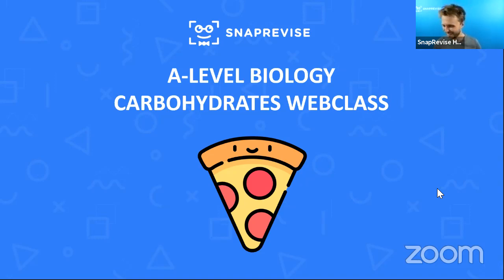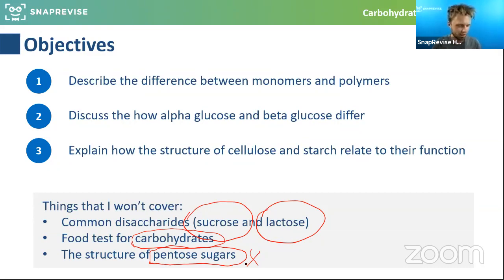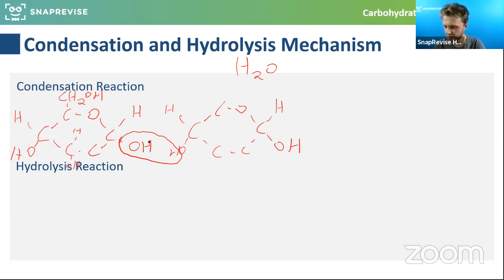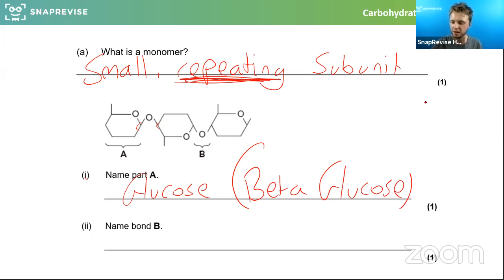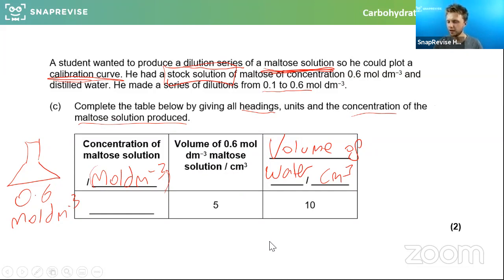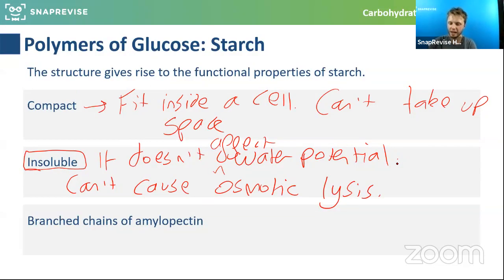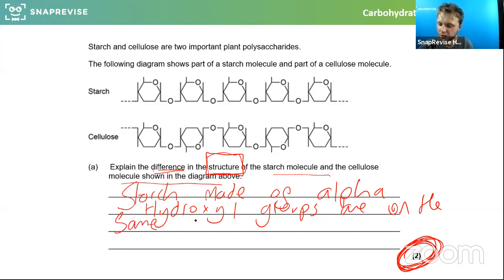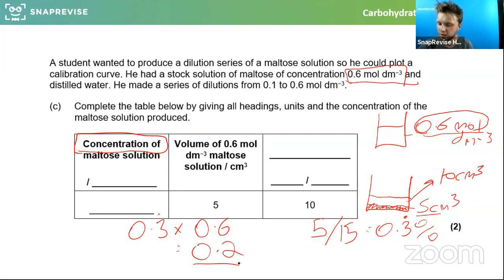A-level Biology Year 12 Webclass: Carbohydrates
Hosted by Oli V, our Head of Biology, this webclass has been carefully designed to be a lightning-fast way to cover the most important points you need to know for Carbohydrates, as well as an opportunity to tackle a range of past paper questions.

In the class we will be covering:
- A recap of important GCSE content related to Carbohydrates
- Monomers & Polymers
- Alpha & Beta Glucose
- Cellulose & Starch
- Carbohydrates Past Paper Questions

These classes will ordinarily be part of our top tier package when SnapRevise 2.0 goes live on October 16th, but we have decided to give them away 100% free over the next few weeks - so make sure not to miss out on this opportunity!

Next Biology Live Stream: Wed 18th Sep @ 6:30 pm